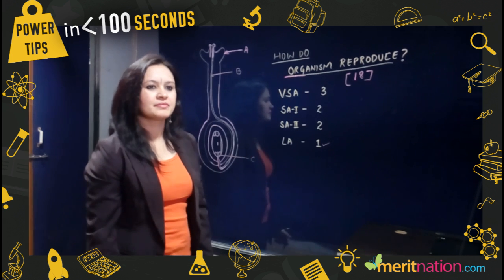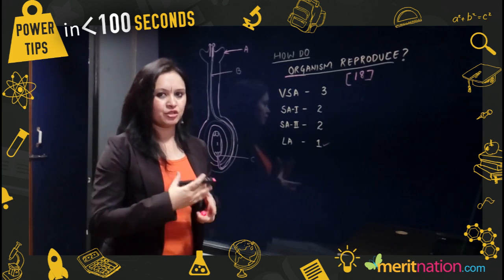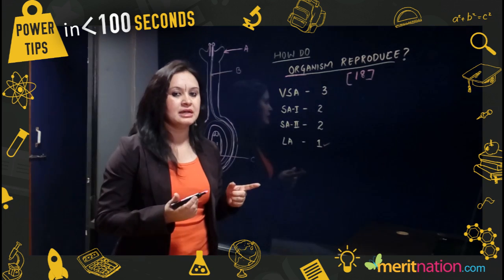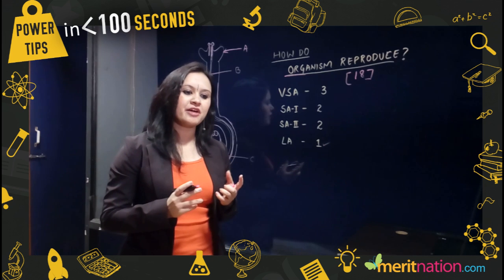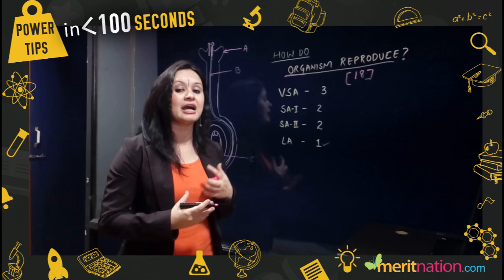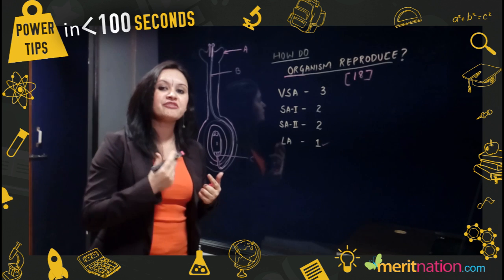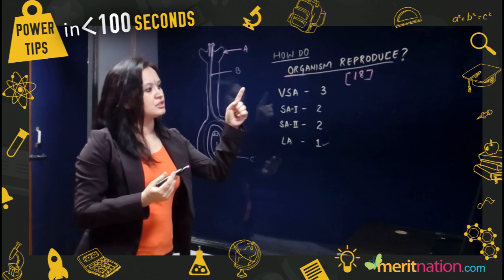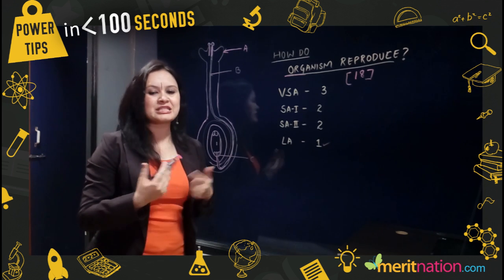Power tips in less than 100 seconds - CBSE Class X: Biology - How do Organisms Reproduce